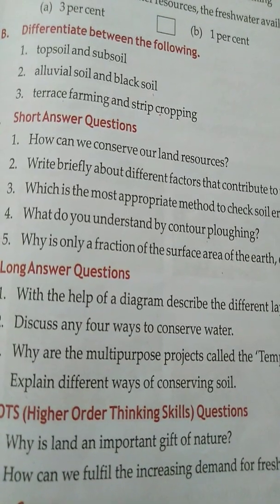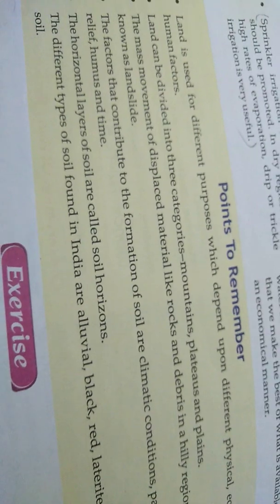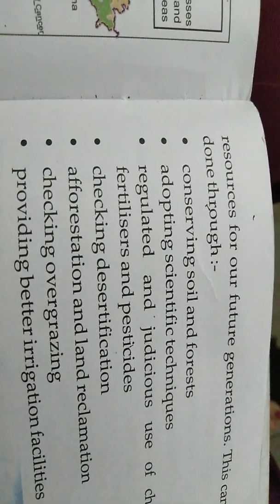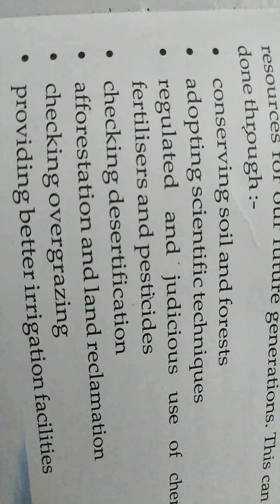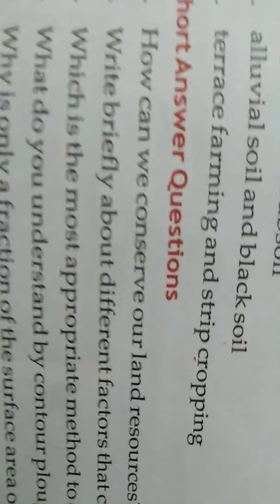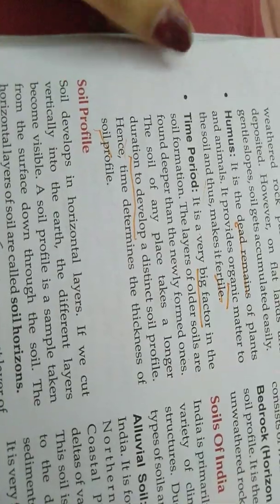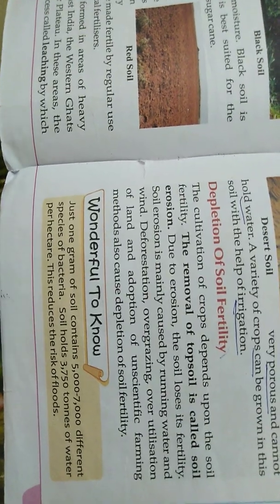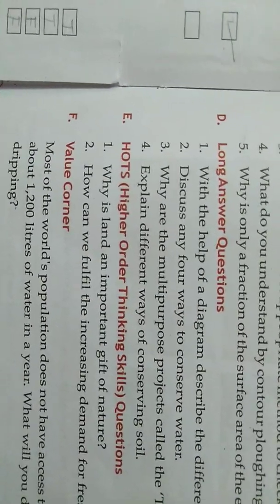Class 8 || geography chapter 2 || discussion on question answers